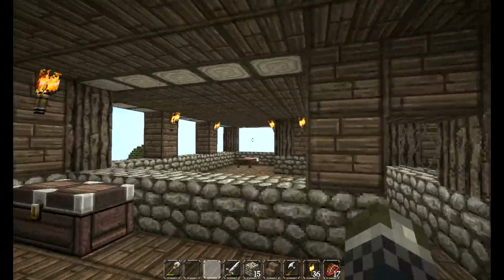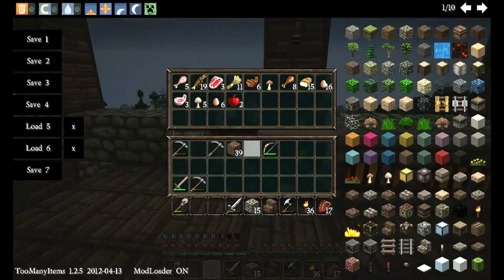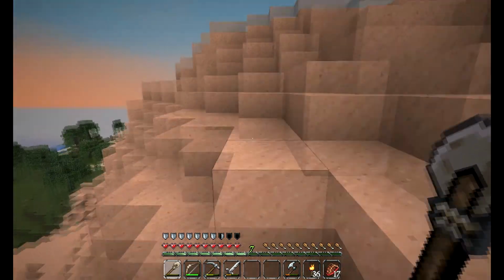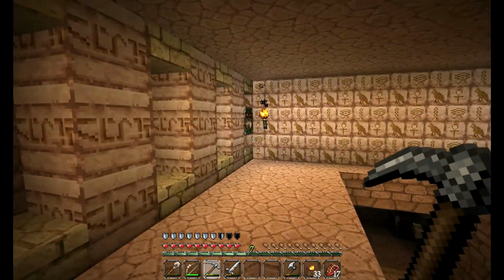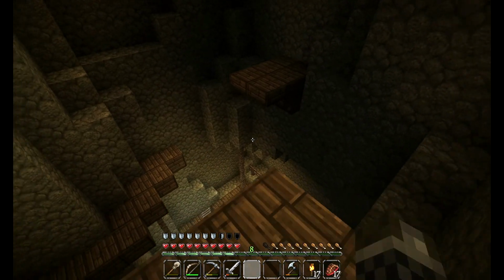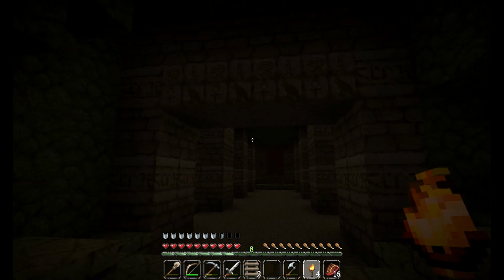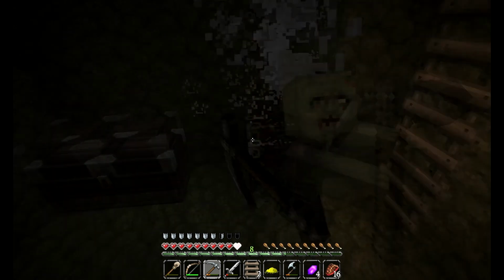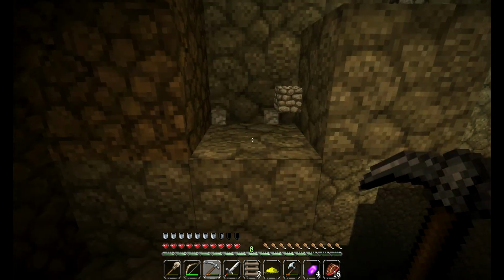Let's Play! Minecraft Part 33 - PYRAMID DUNGEON ADVENTURE!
CrisstheNightbringer goes into the desert to get some sand and discovers a large surprise buried beneath his world instead!